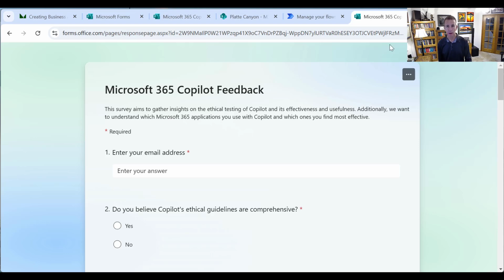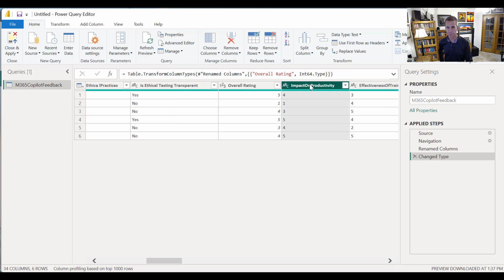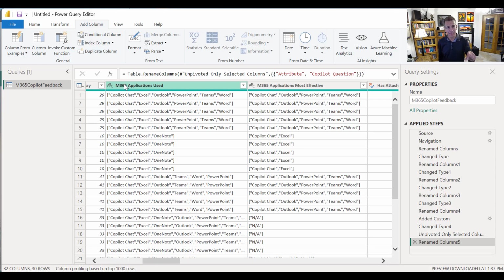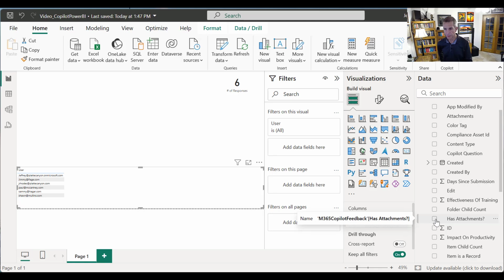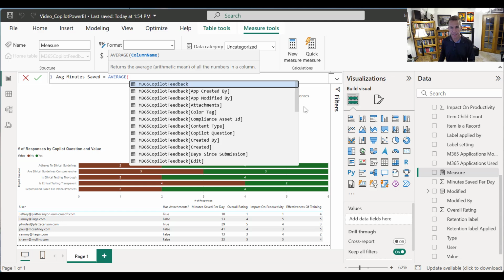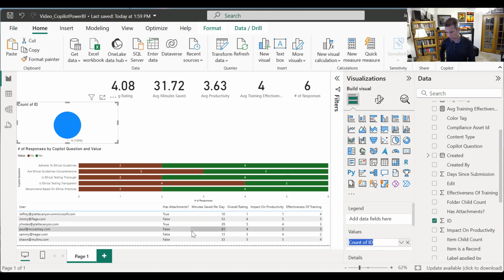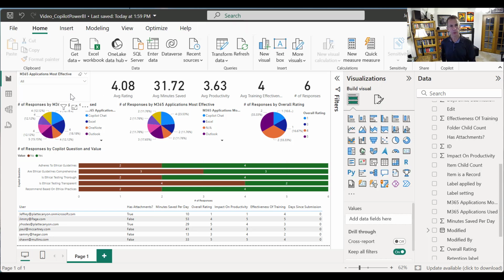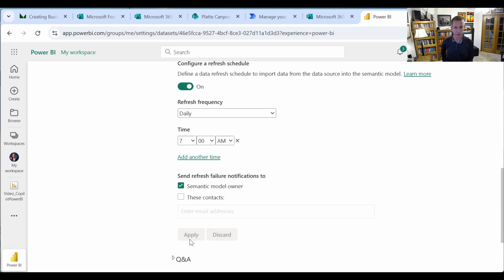Visualizing Yes/No, JSON, and Numeric Data in Power BI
In this part 2 video, we explore how to unpivot our Yes/No data columns as well as parse the JSON data. In our visualizations, we are then careful to use Count (distinct). For our numeric data, we create measures that show the average value within the current context (such as a slicer). We also show how to edit our visuals so they filter rather than highlight when users interact with them.